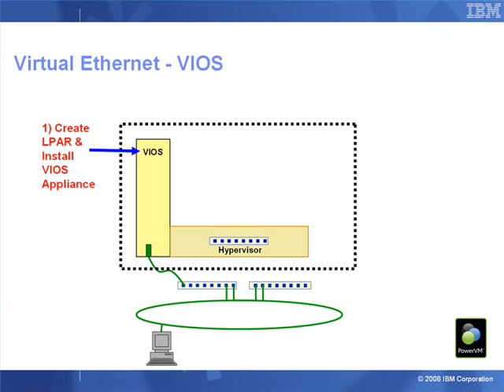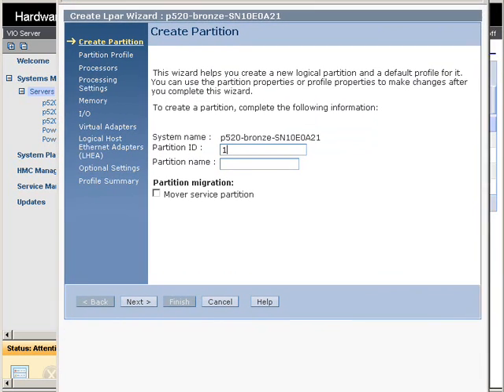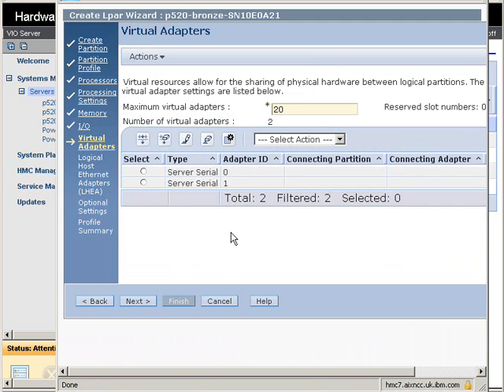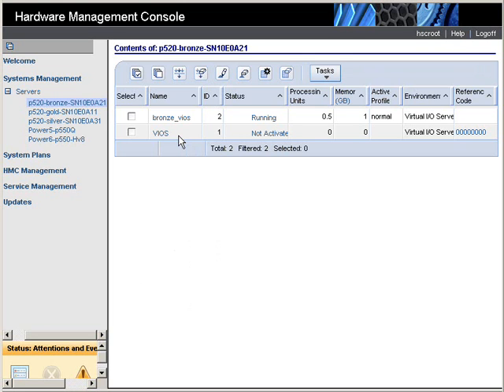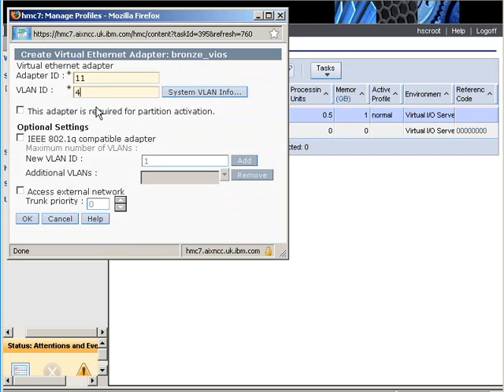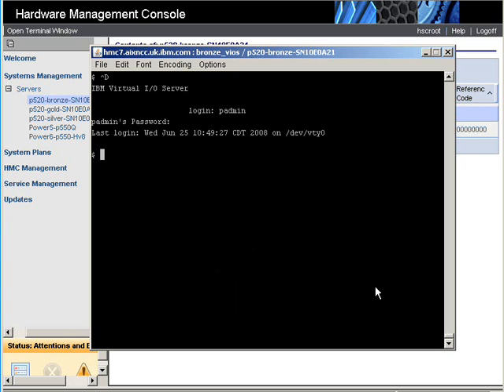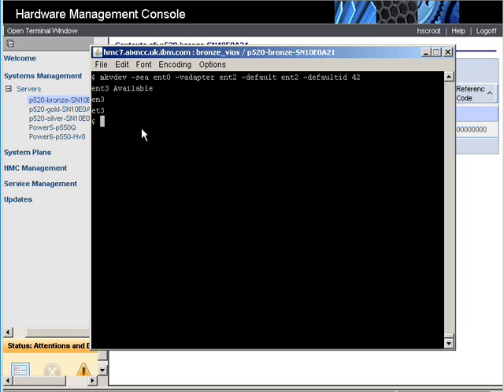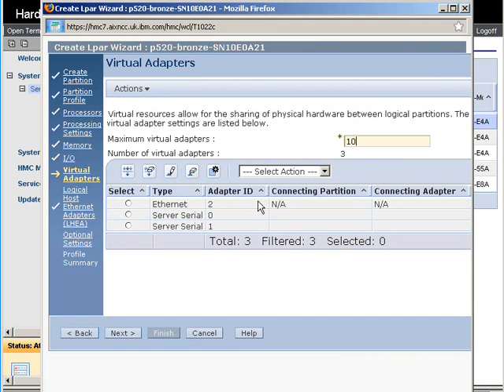PowerBasics Virtual Ethernet Setup